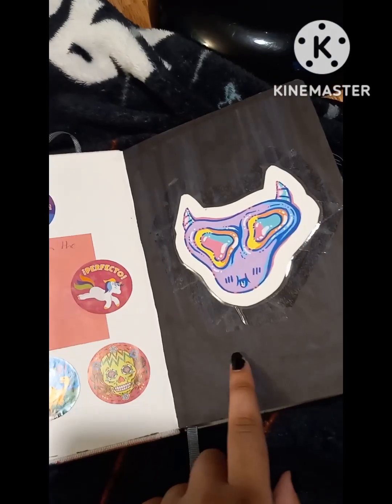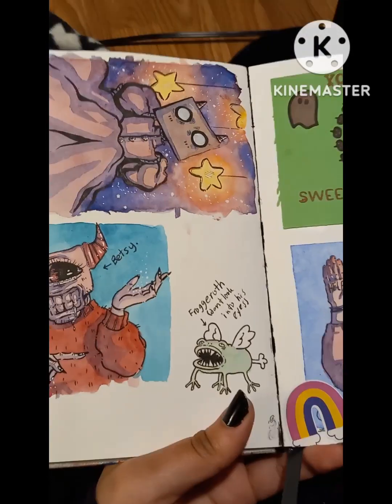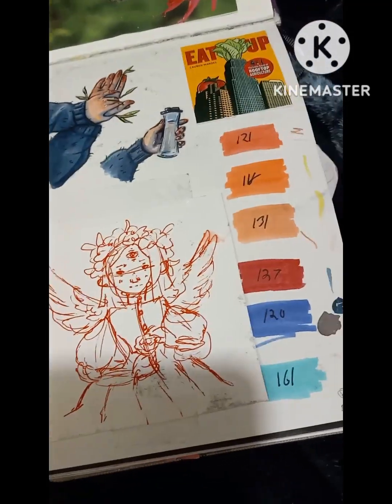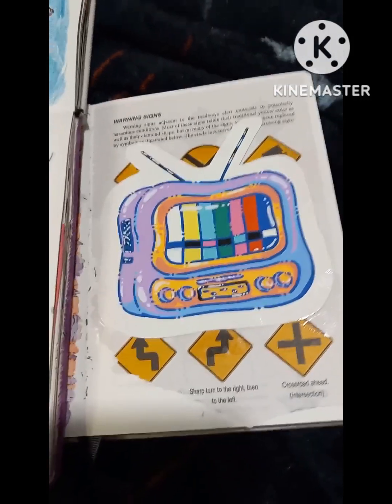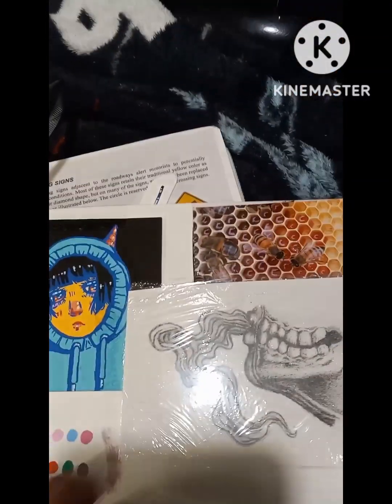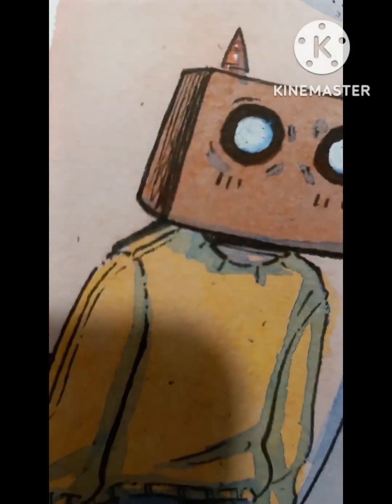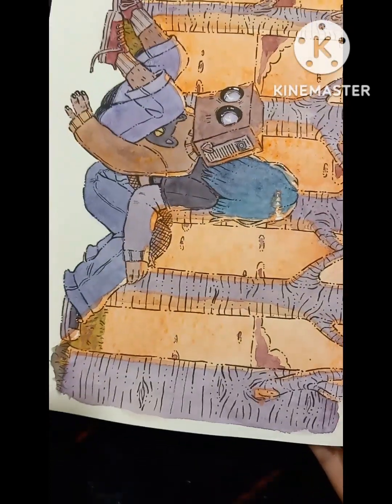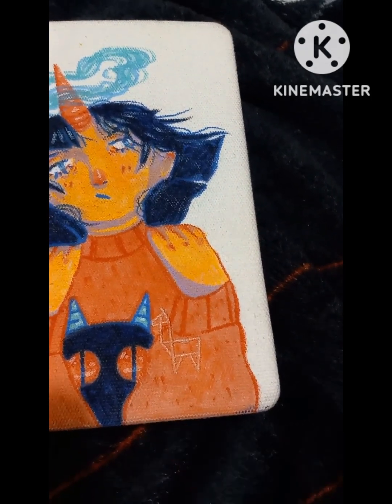Sketchbook Tips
Some tips I've learned along the way about keeping a sketchbook